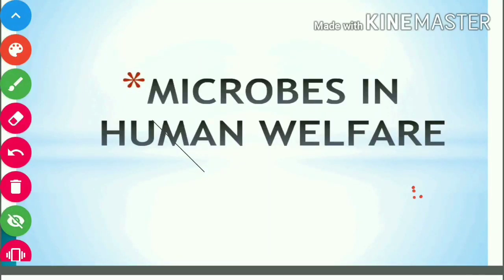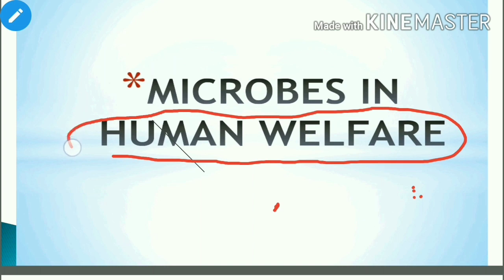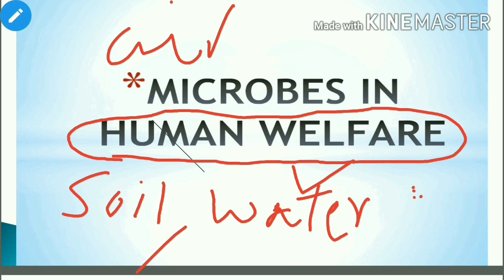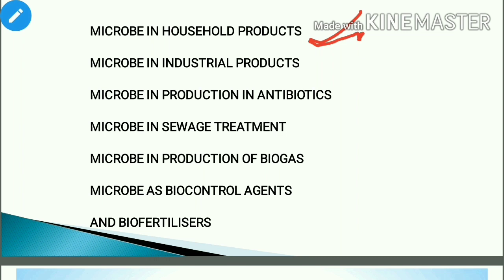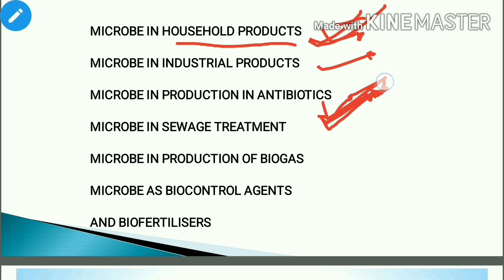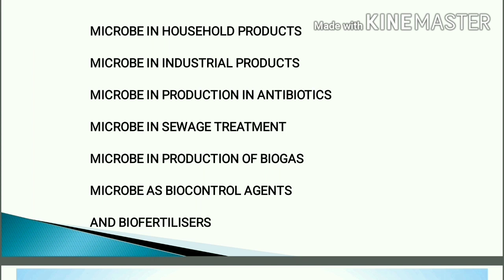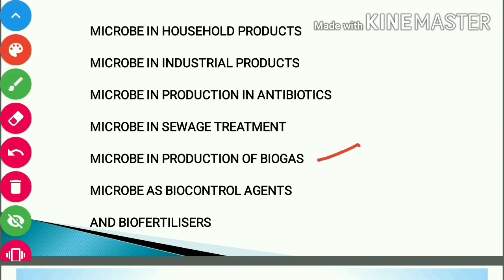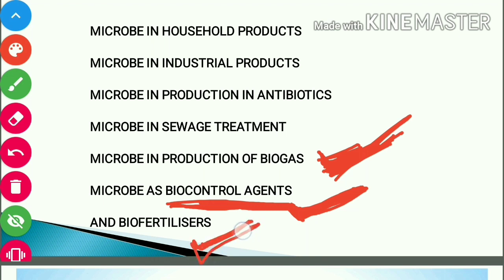Biology 12 Microbe in human welfare 10.1bySCPant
Introduction of microbe in human welfare ,ncert class12 biology lesson By SCPant